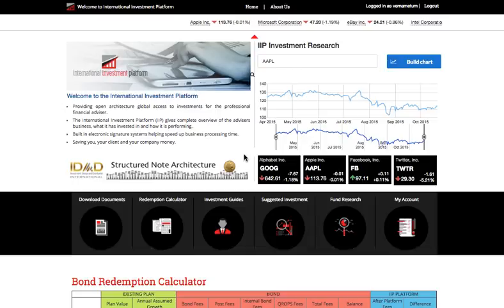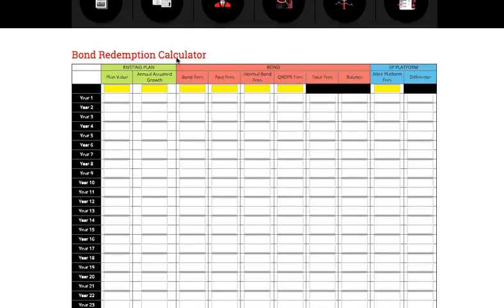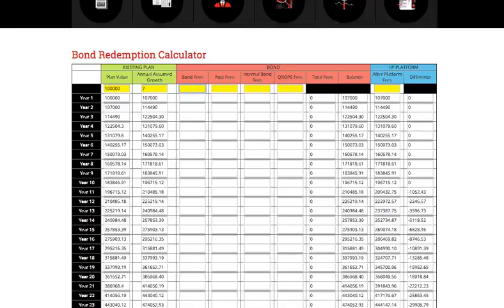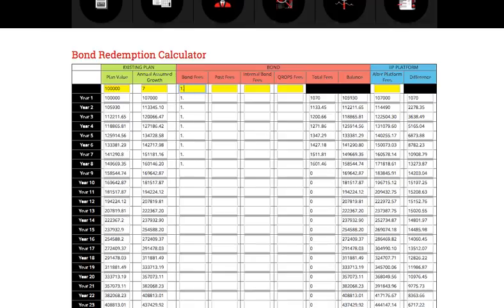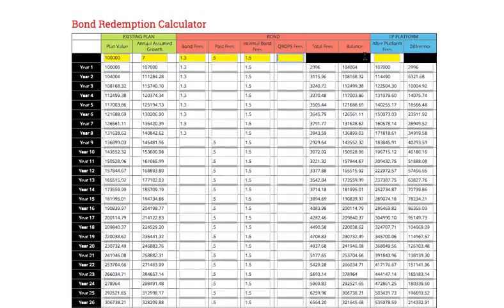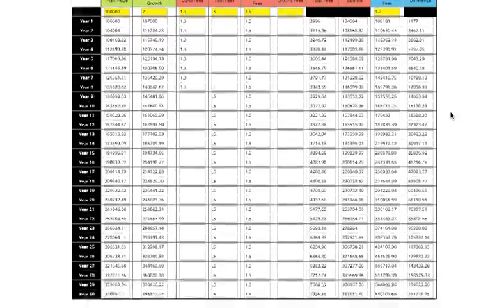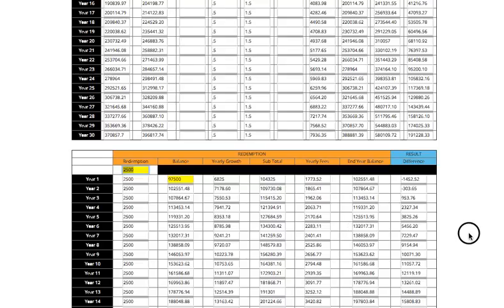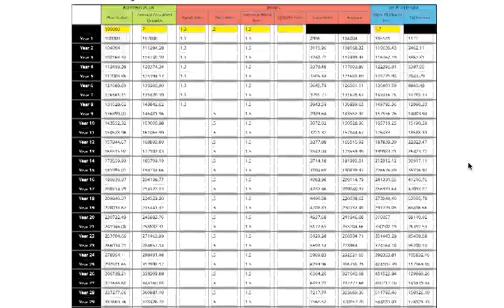IIP Redemption Bond Calculator Tutorial